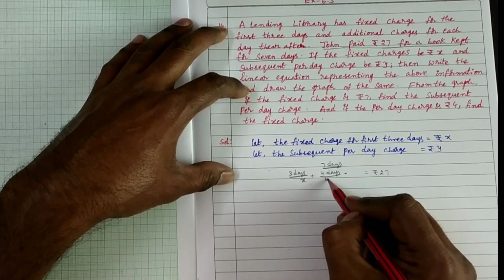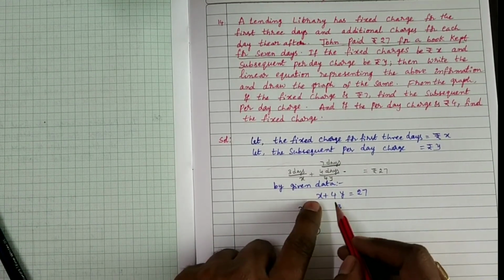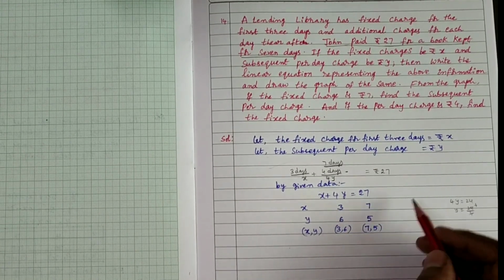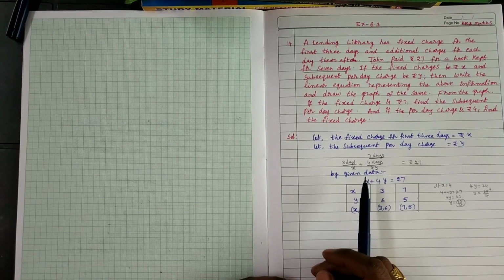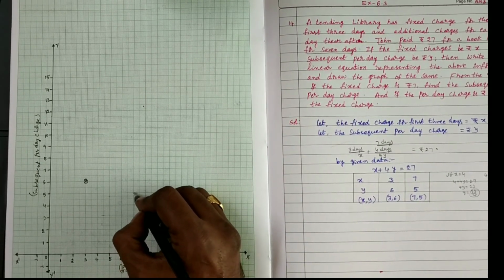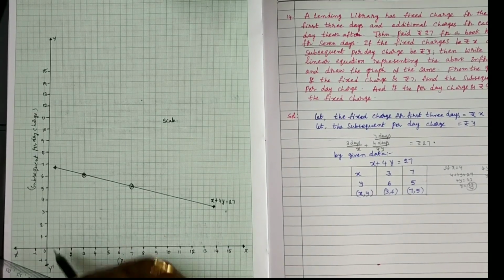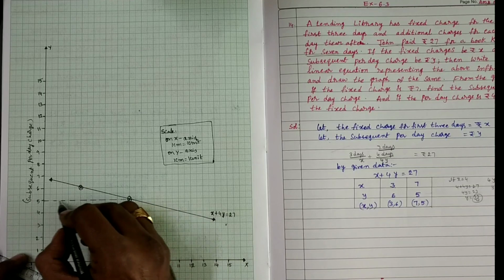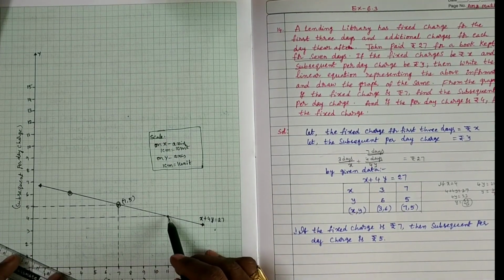Graph of Linear equation in two variables# class-9# exercise-6.3#problem no-14#AP/TS state boards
A lending library has fixed charge for the first three days and an additional charges for each day thereafter. John paid rupees 27 for a book kept for seven days. If the fixed charge be rupees x and subsequent per day charges be rupees y; then write the linear equation representing the above information and draw the graph of the same. From the graph
if the fixed charge is rupees 7,find the subsequent  per day charge.
if the per day charge is rupees 4, find the fixed charge